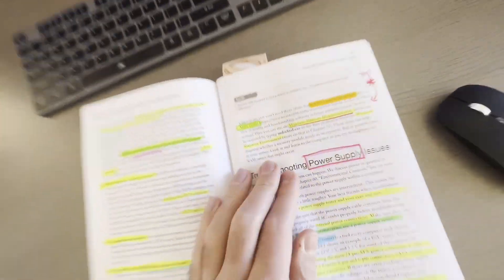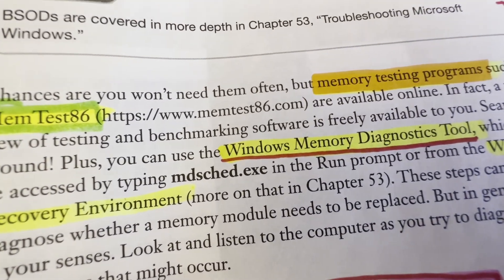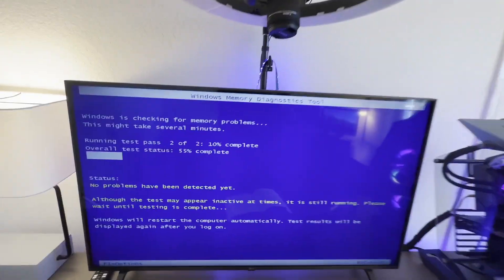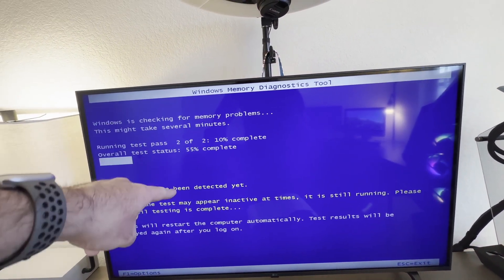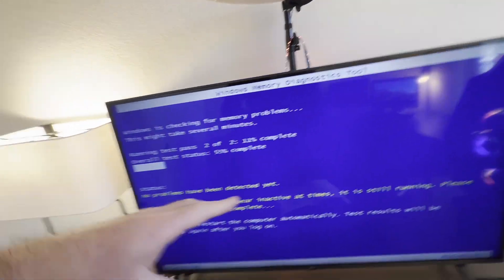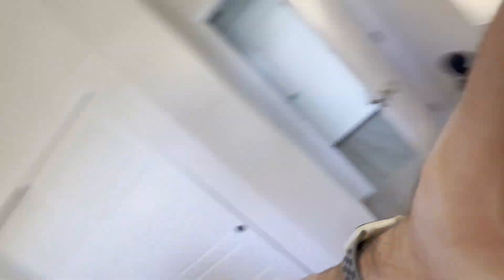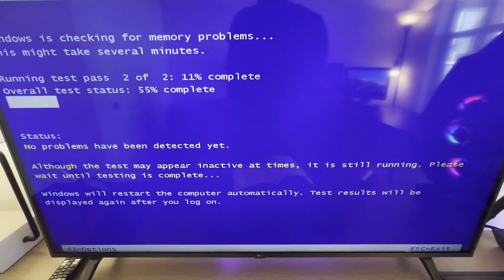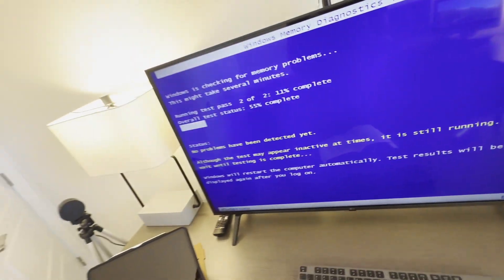One Way to Check Your RAM for Errors